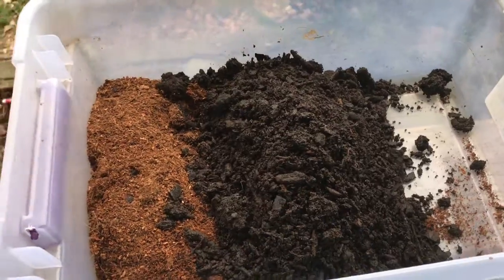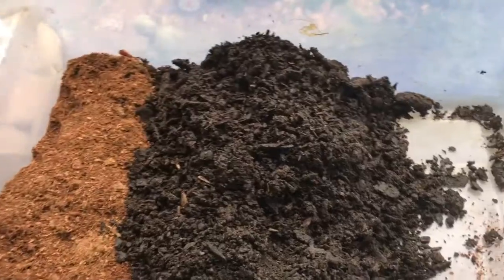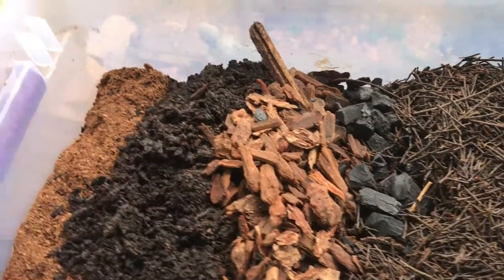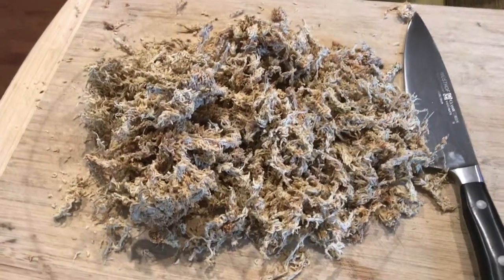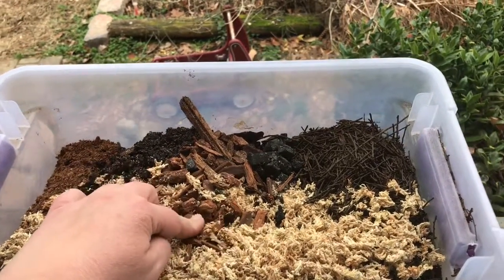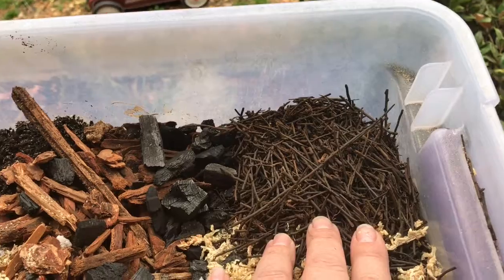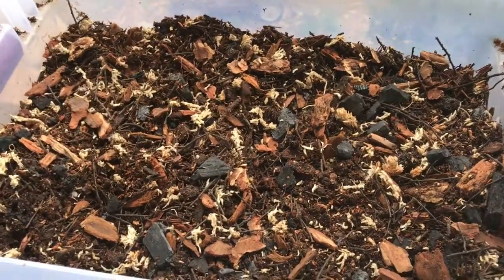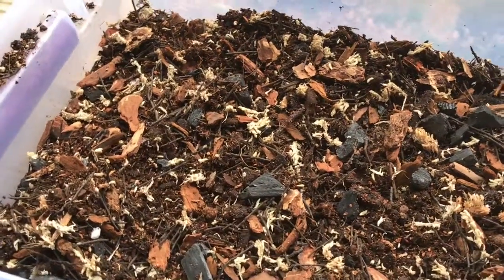Humid Vivarium Substrate Mix | DIY Substrate Recipe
Here's the recipe for the Vivarium substrate mix I've been using for a year and a half or so now in my dart frog and arboreal gecko enclosures. Several clients are now using it as well with great results for plant growth.

1 part coco fiber
2 parts top soil
1-2 parts tree fern fiber
2 parts orchid bark (can also use reptile bark, but it's just overpriced orchid bark)
1 part crushed charcoal
1 part chopped spagnum moss (can use milled as well)

If you prefer to just order finished substrate, message me through my and I'll get some headed your way!